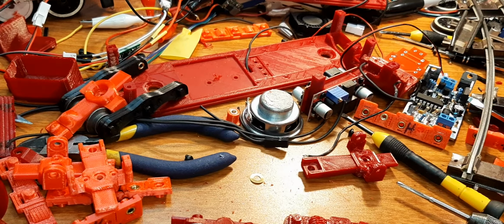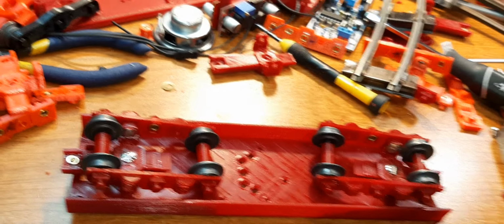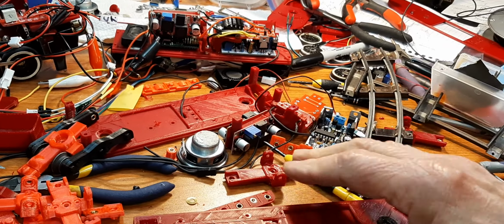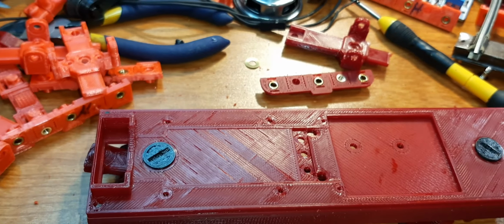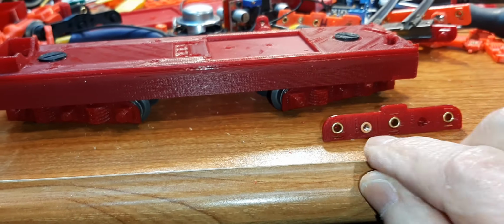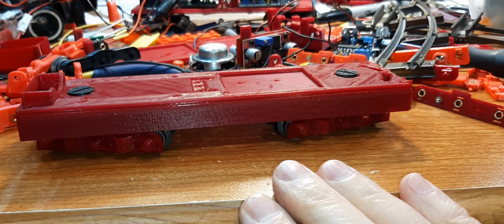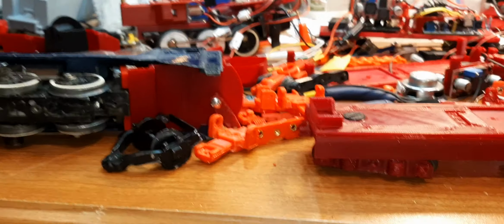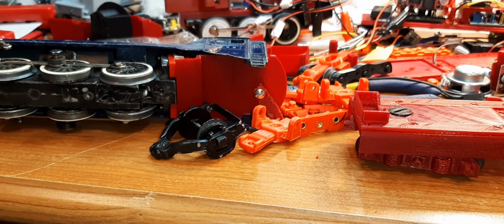Next Gen Flyer truck are FLYERS!